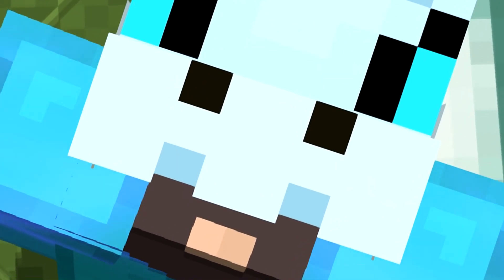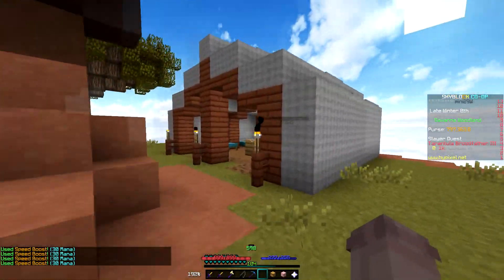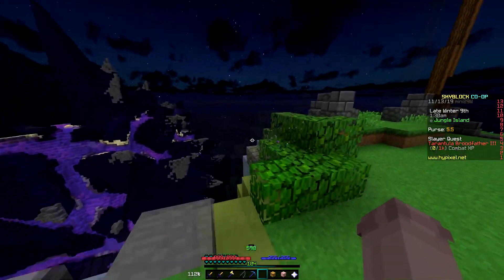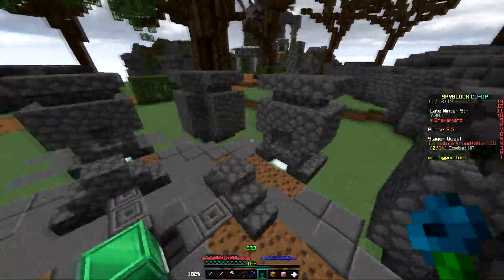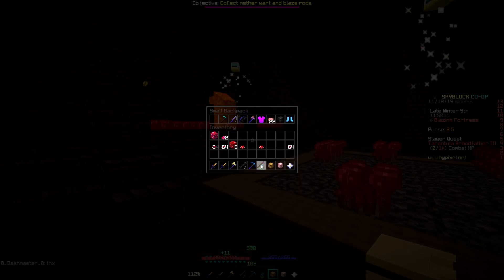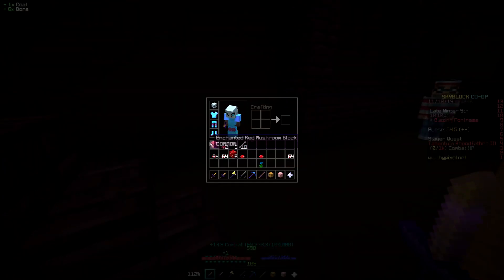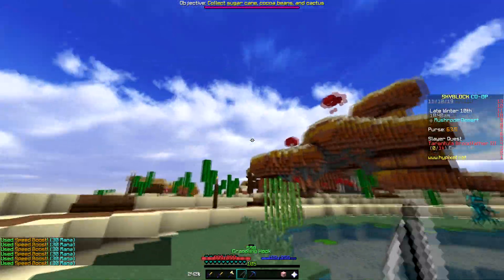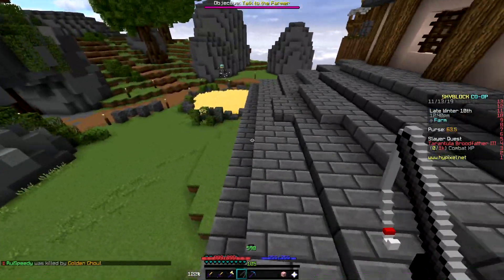how to romero and juliette quest... (hypixel skyblock love story guide)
how to finish the romero and juliette quest/love story in hypixel skyblock guide... (0.7.4 forest/flower update items and quest)

love story of romero and juliette quest guide hypixel skyblock yeet oof... i know i reused the thumbnail i am sorry please don't dislike (0.7.4 forest/flower update)